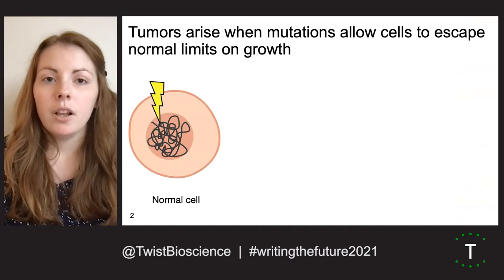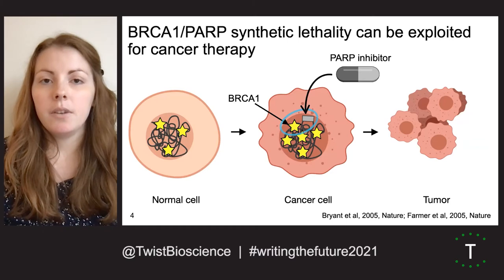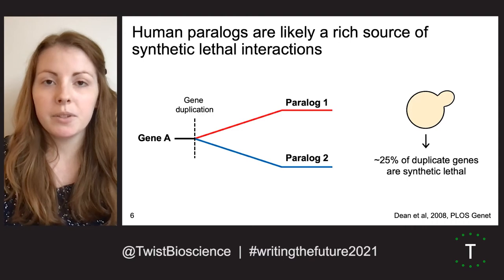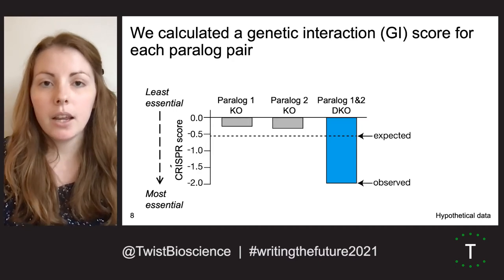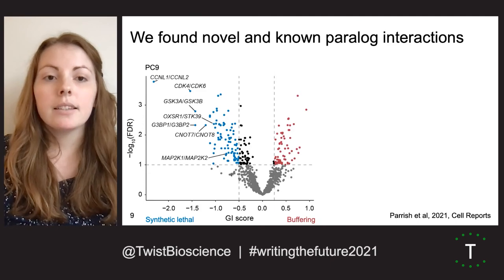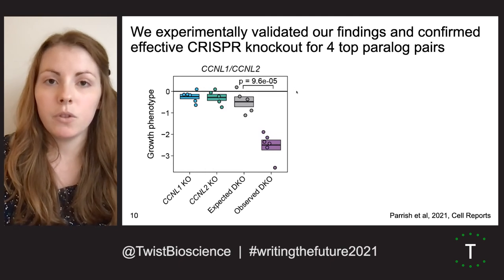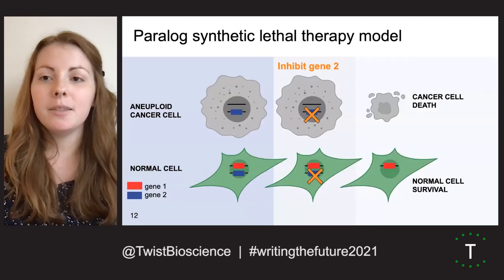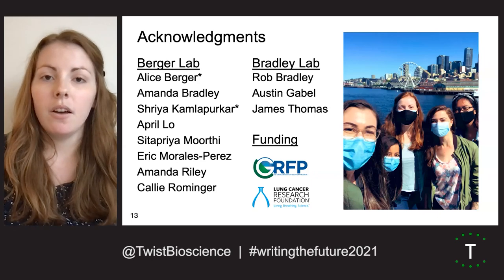Discovery of Synthetic Lethal Paralog Pairs in the Human Genome | Phoebe Parrish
CRISPR screens have accelerated the discovery of important cancer vulnerabilities. However, single gene knockout phenotypes can be masked by redundancy among related genes. To address this issue we developed pgPEN, a pooled CRISPR-Cas9 single and double knockout approach targeting over 2,000 human paralogs. We applied pgPEN to two cell lines and discovered that 12% of human paralogs exhibit synthetic lethality in at least one context. We recovered known synthetic lethal paralogs MEK1/MEK2, important drug targets CDK4/CDK6, and other synthetic lethal pairs including CCNL1/CCNL2. These findings nominate drug targets to help expand targeted therapy options for cancer.